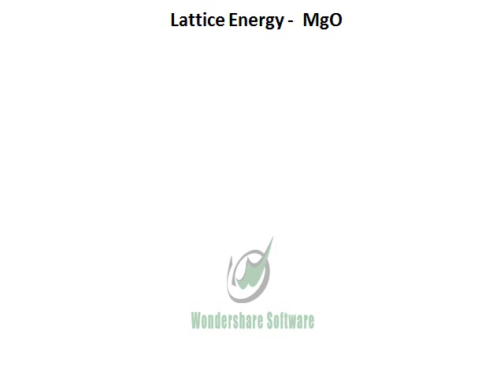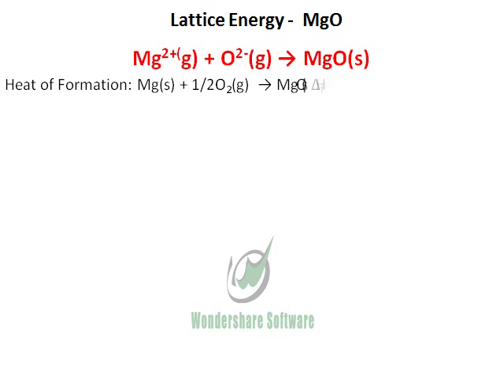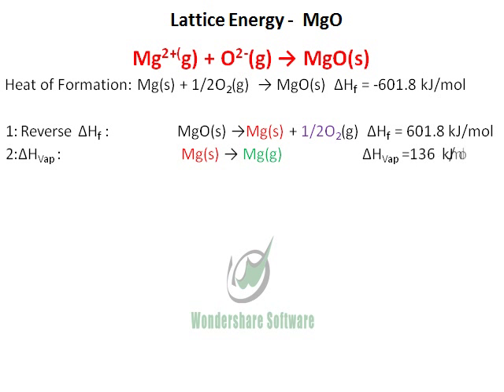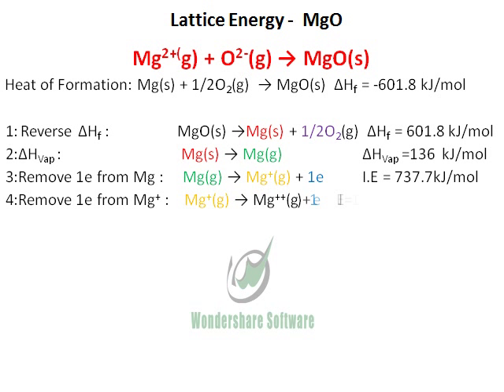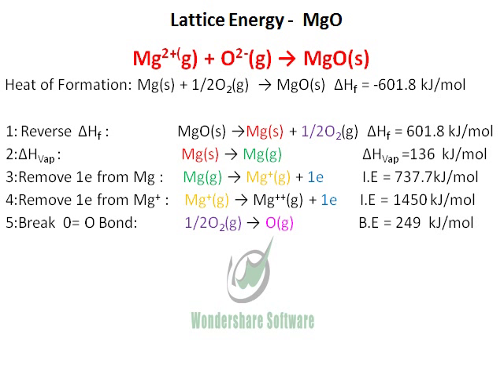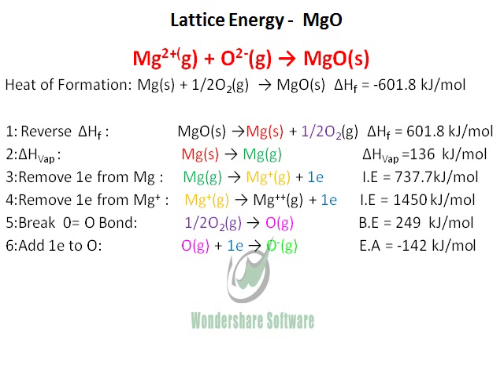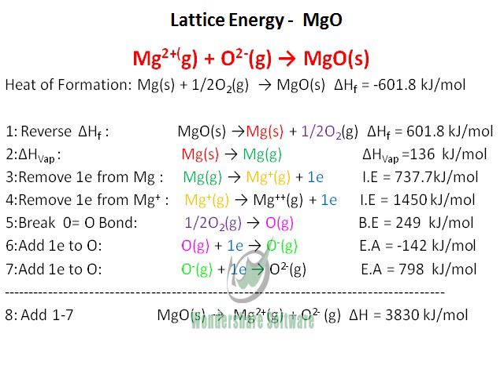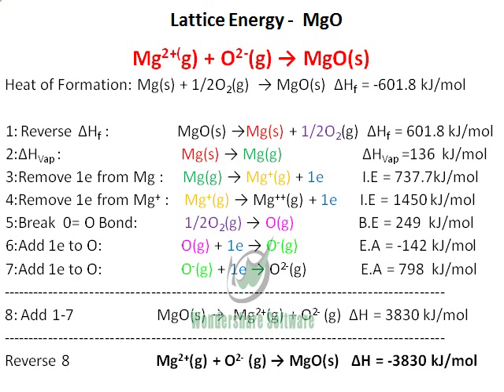Lattice Energy MgO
Lattice Energy of MgO.